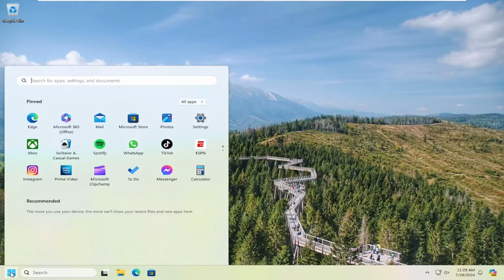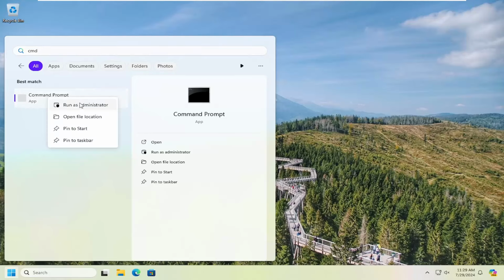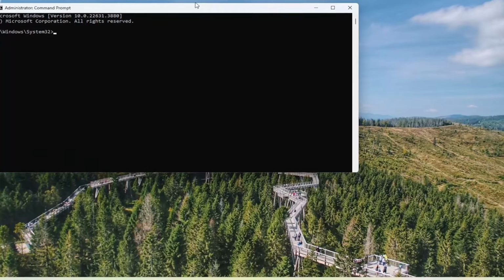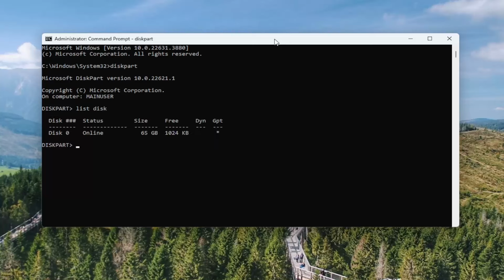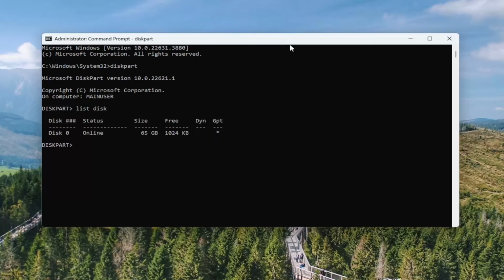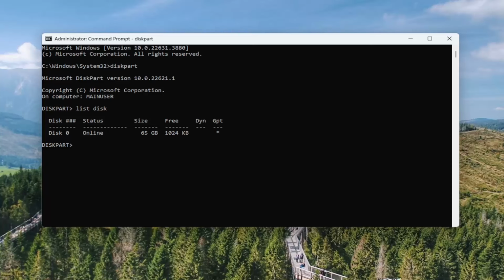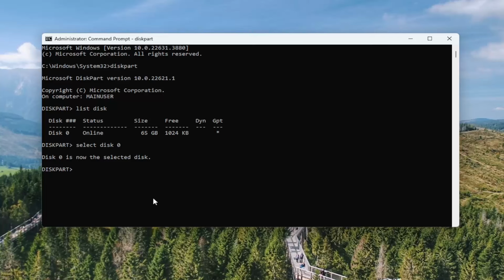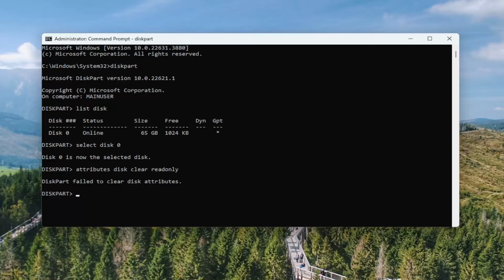Fix Delete Option Missing From Files In USB Drive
Issues addressed in this tutorial:
delete option missing from files in usb drive
delete option missing windows 10
delete usb drive partitions
delete option not available for sd card
delete all usb drivers windows 10
why can't i delete files from my usb stick